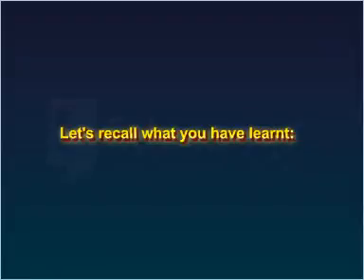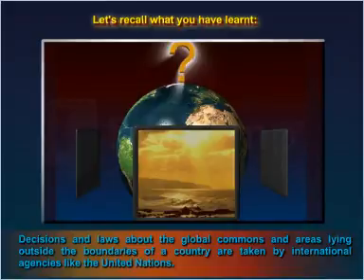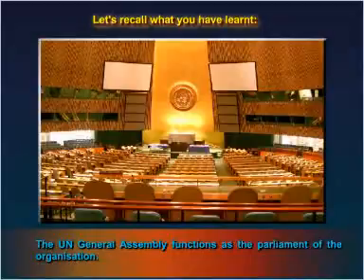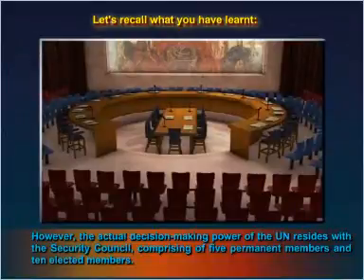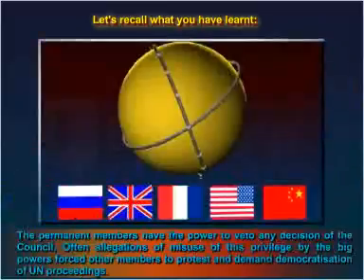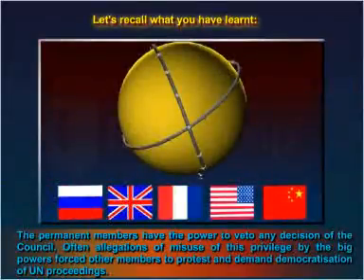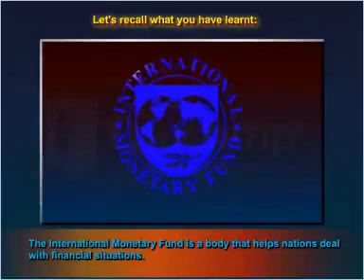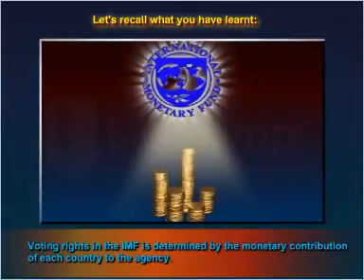Democracy at the Global Level final - Political Science (Grade 12)